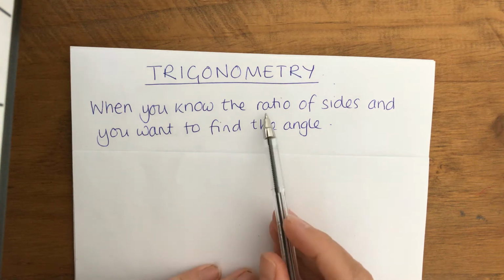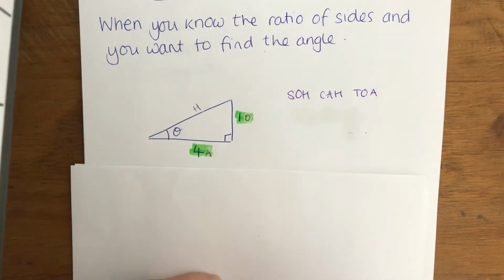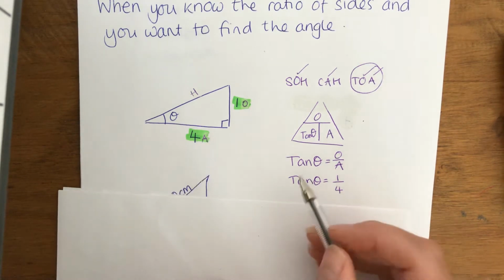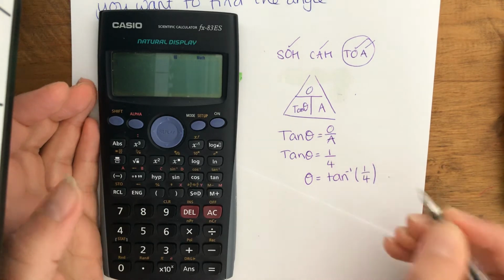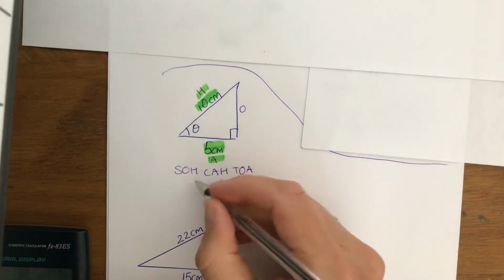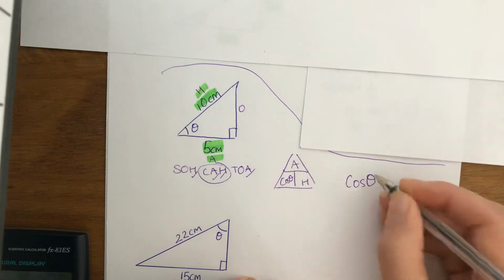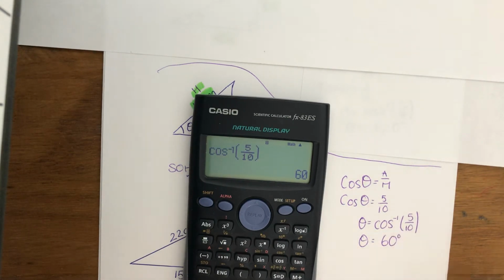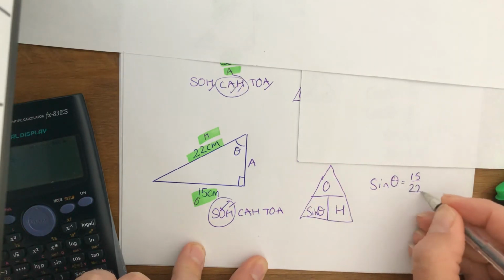Trigonometry 5 - finding an angle